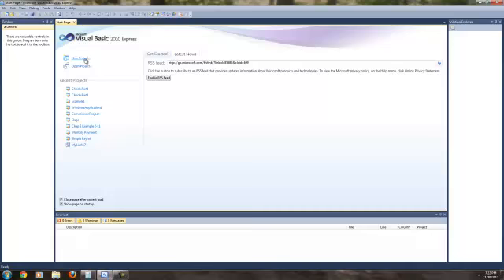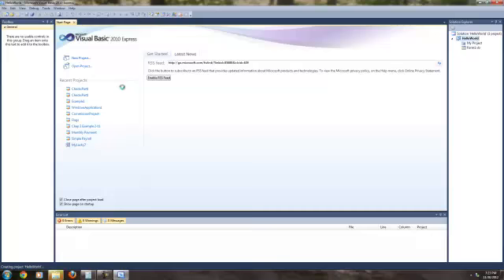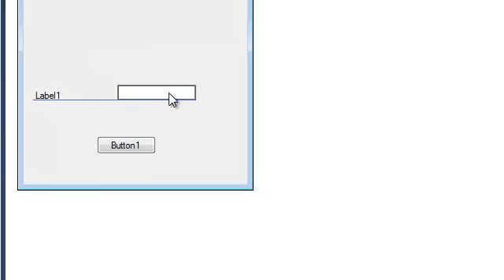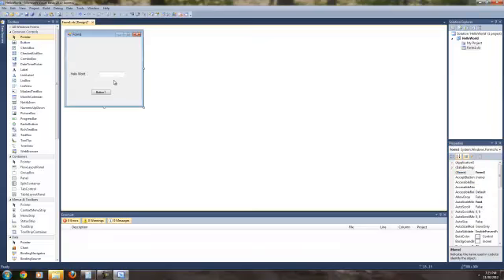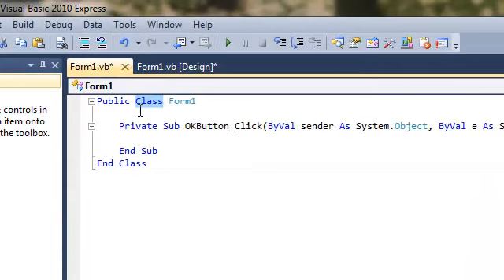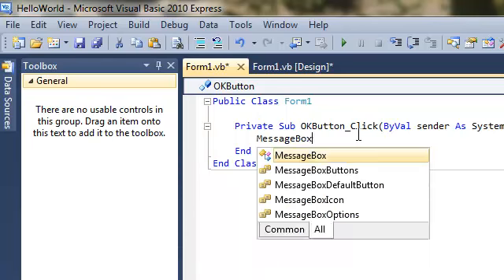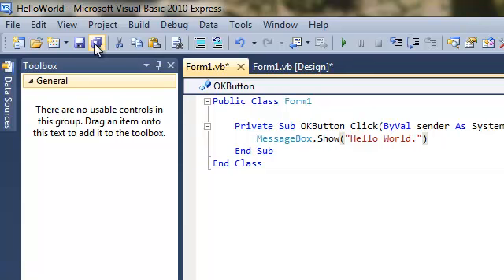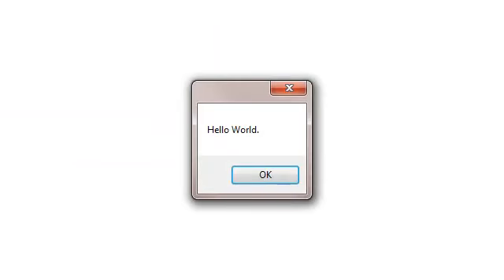Visual Basic Tutorial #3: Hello World, MessageBoxes, More!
We go over a lot in just several minutes. Explanations in Part 2!